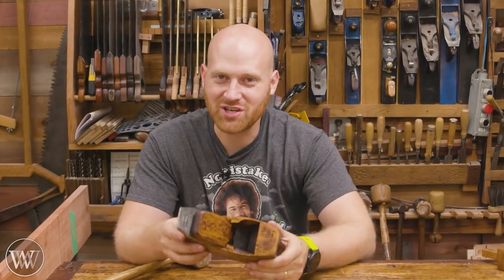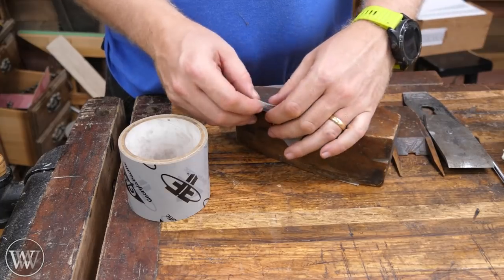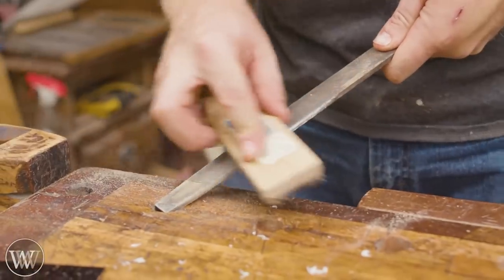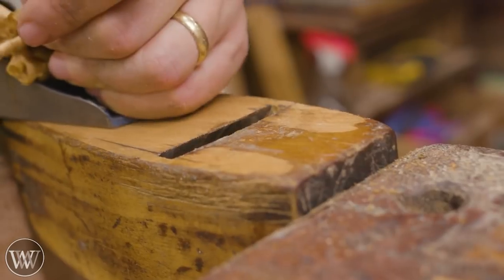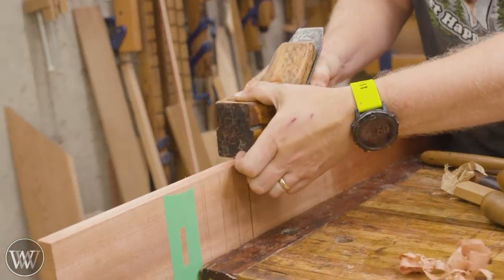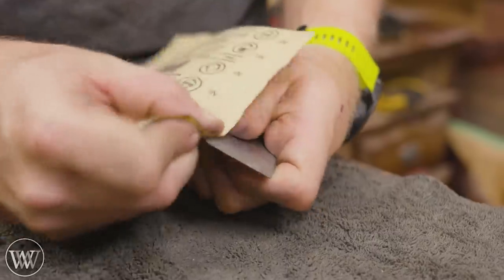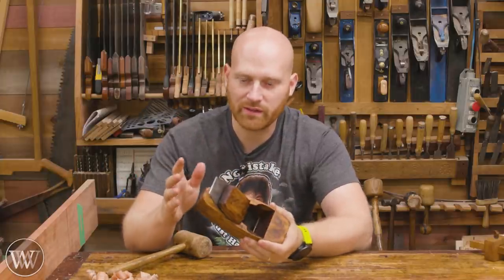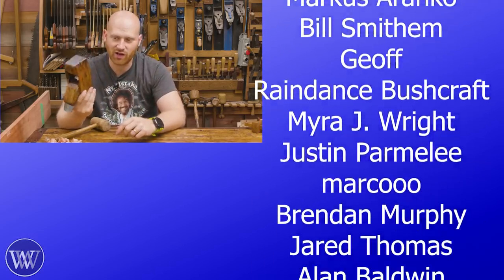How To Restore A Wooden Plane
A coffin Smoother is a Wooden smoothing plane. It is a simple plane, but at the same time, it has a lot that needs to be right to work. this one has a lot of problems to get up and running again.

Huge thanks to The Duck for letting me fix this one up.

Tomás Kelly
Andrew Wilson
Ken Strohmeyer
Bryan Fulmer
Adam Nester
Aaron Fenn